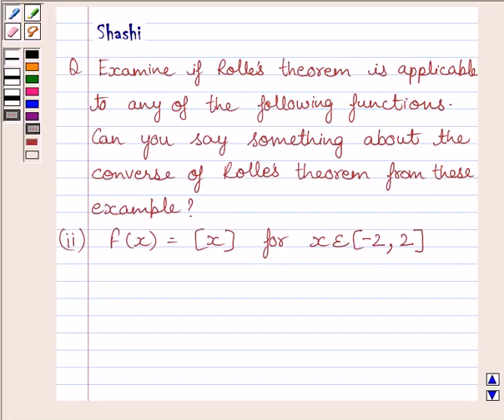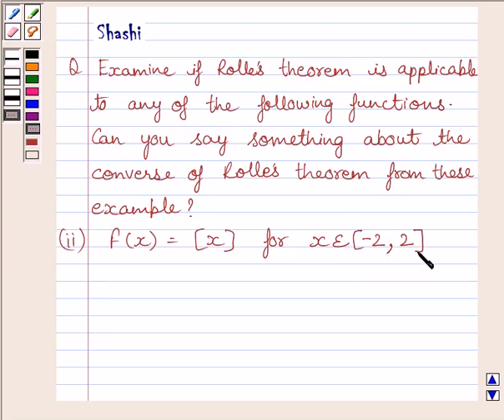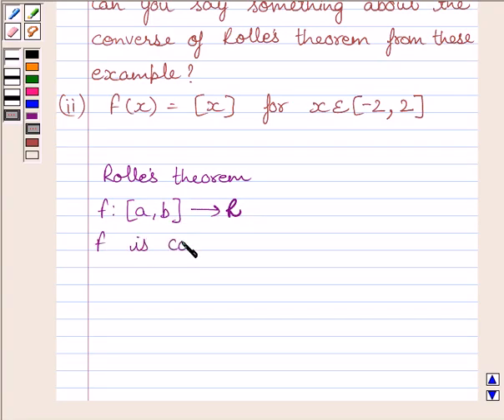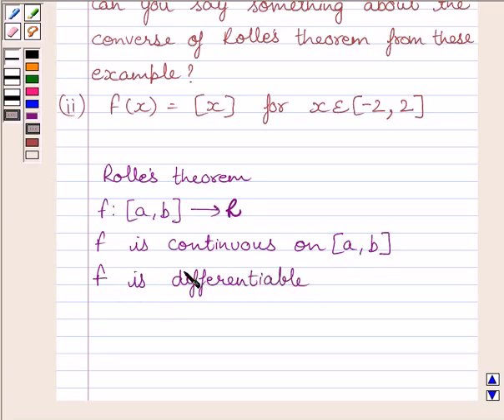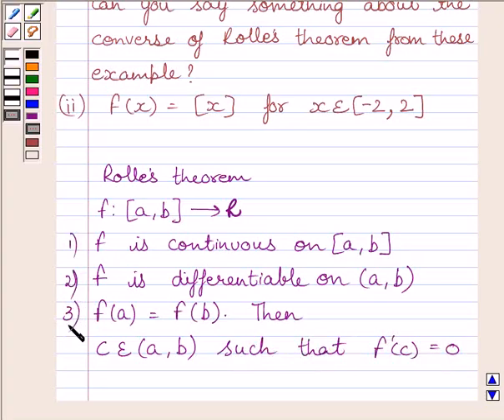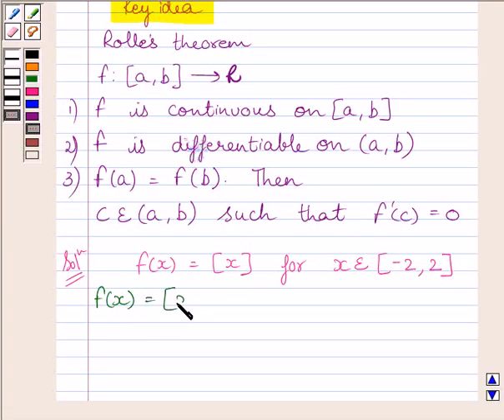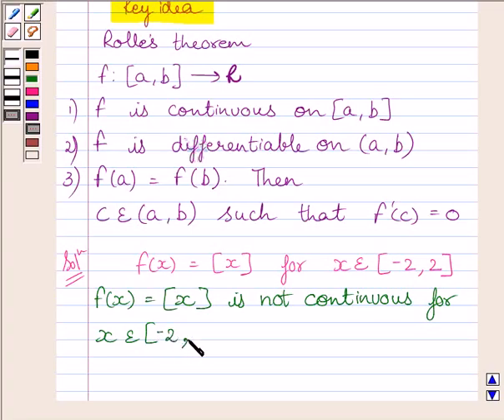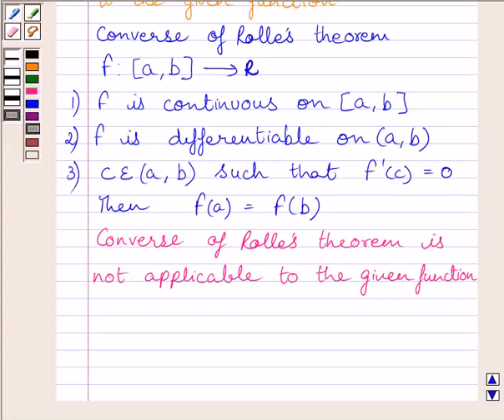Maths XII NCERT 2007 5 5 8 2ii